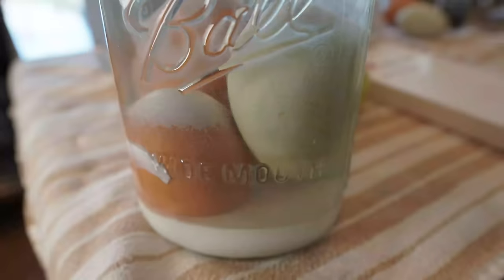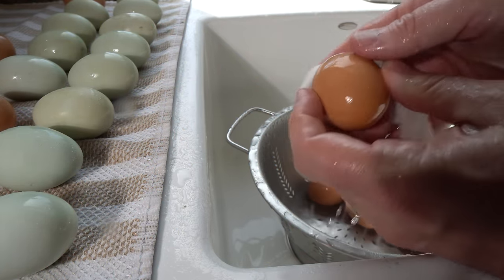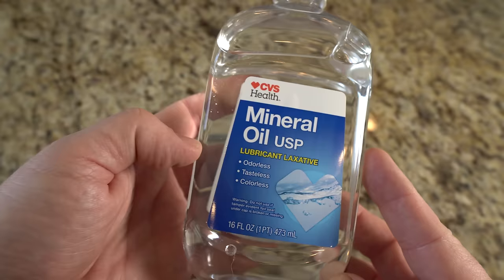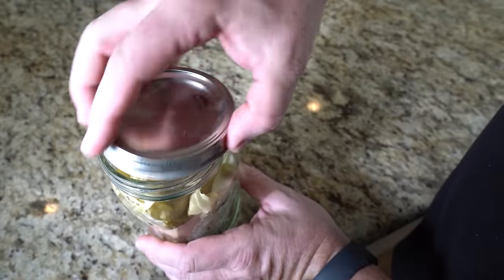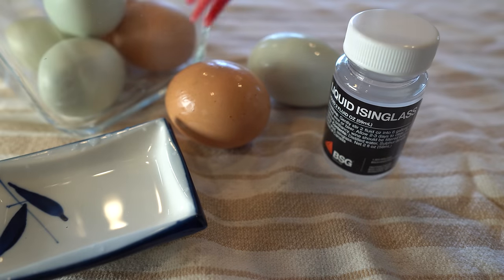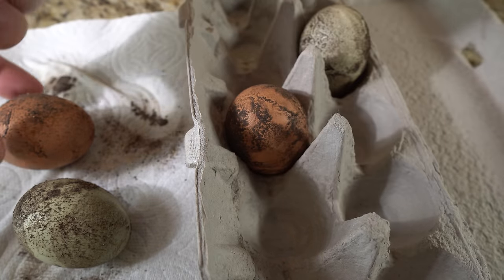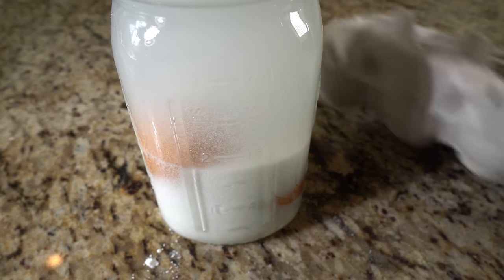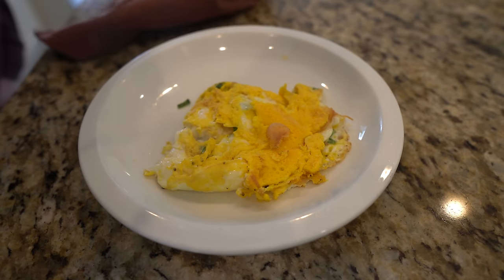5 Ways To Store Eggs - No Refrigerator!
Store eggs without refrigeration using these 5 simple approaches. Download the Start Preparing! - start your preparedness journey

Signup to be alerted when we open the City Prepping membership